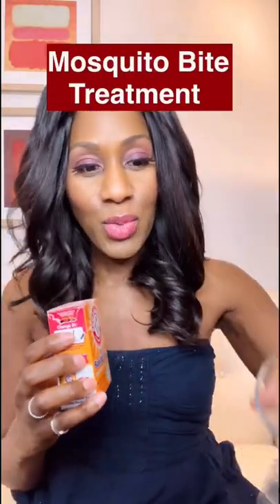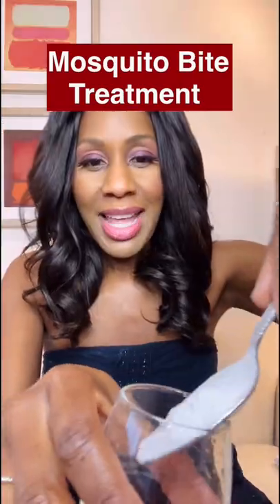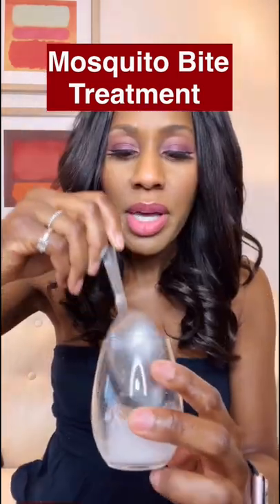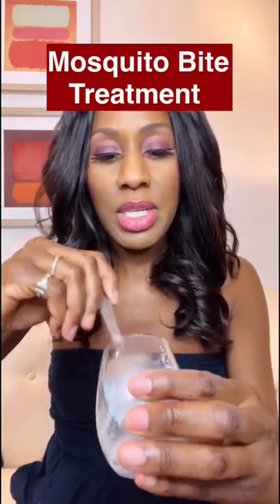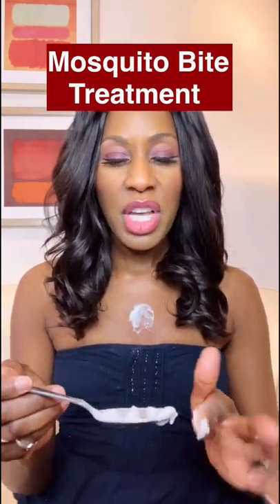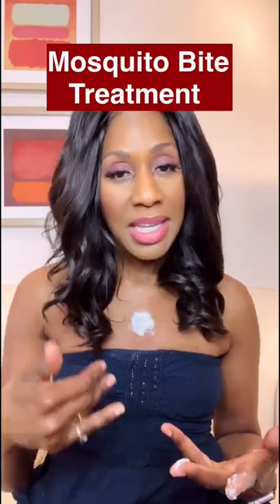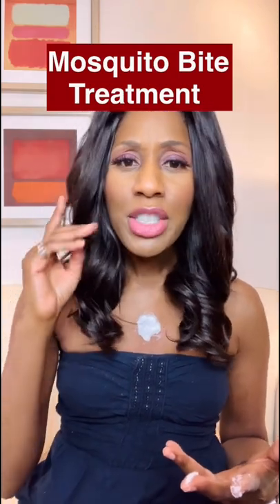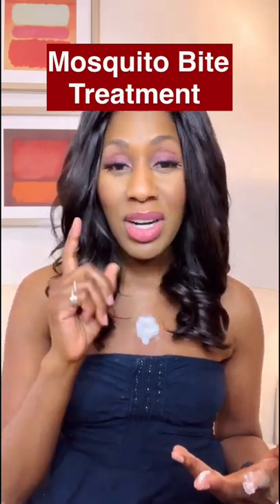How to Treat Mosquito Bites 🦟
Mosquito bites can be very irritating. But what’s the best way to treat mosquito bites? I discuss mosquito bite treatment, prevention and repellents in this shorts video!